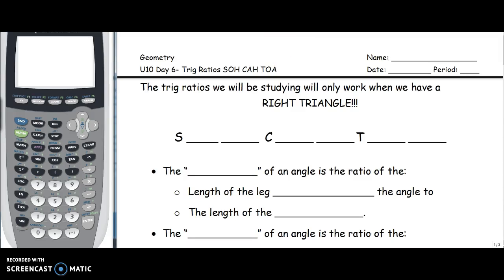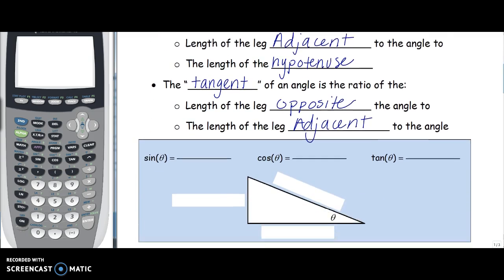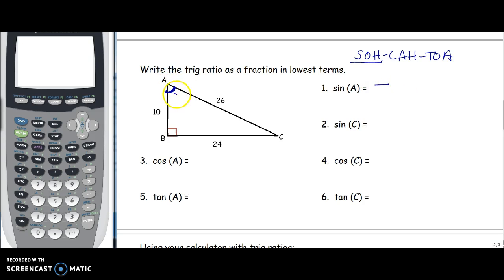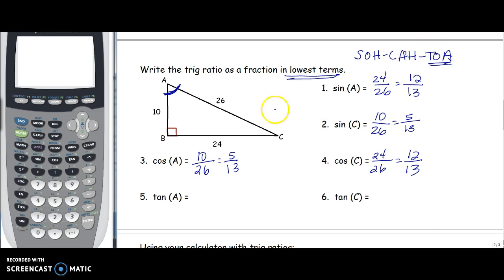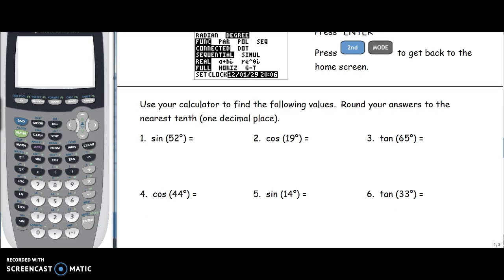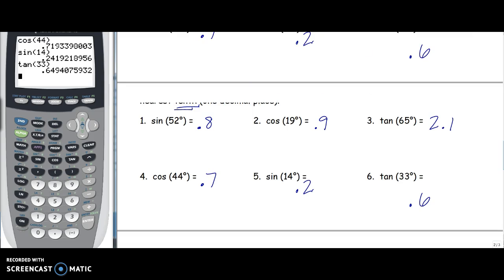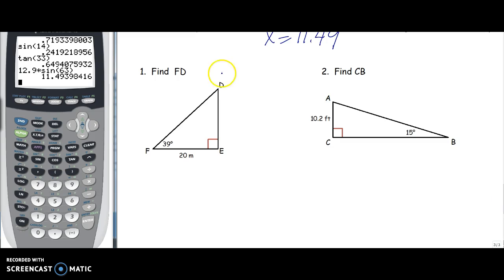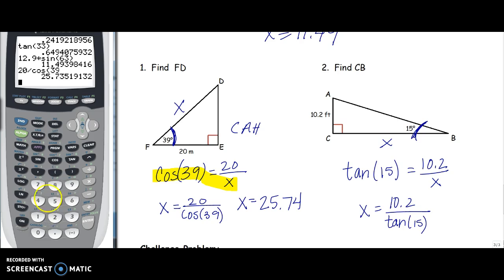Unit 10 SOH CAH TOA